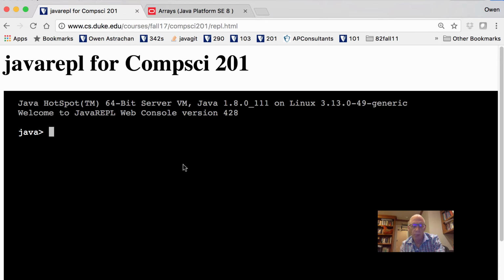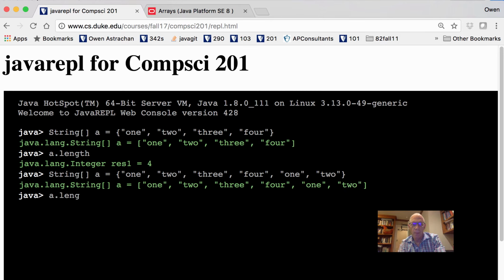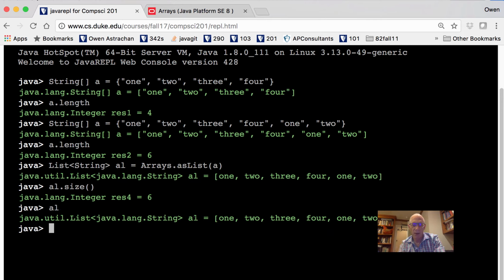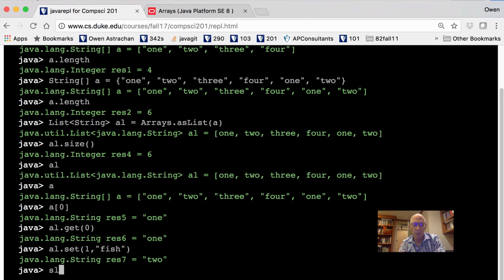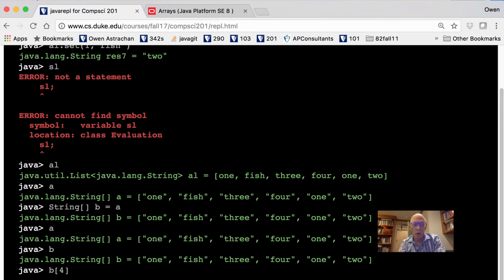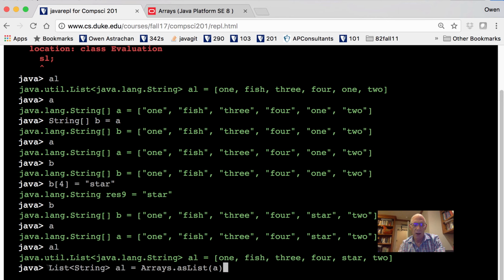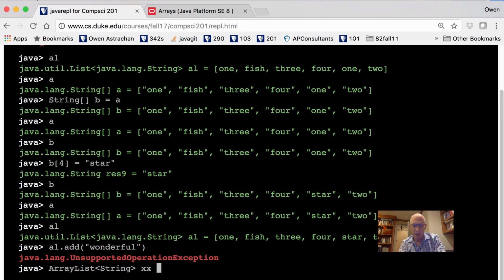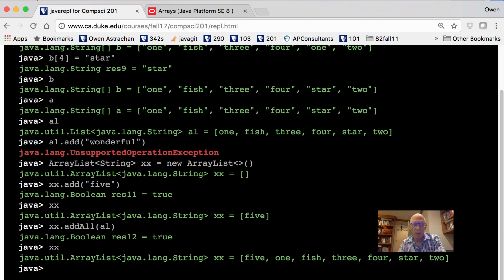arrays.aslist method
compsci 201 @ Duke